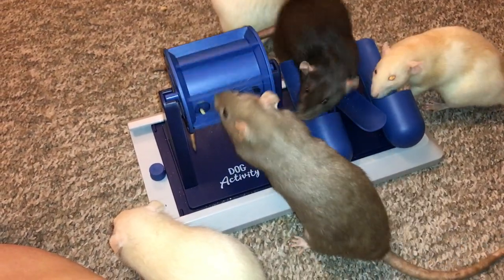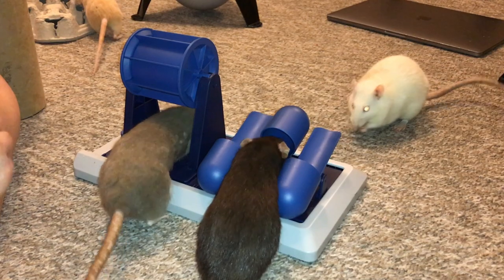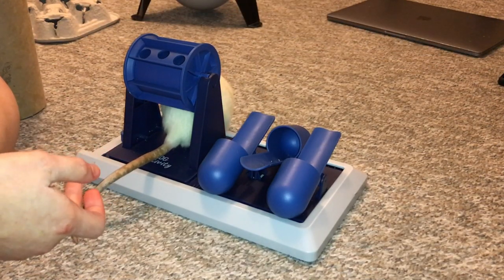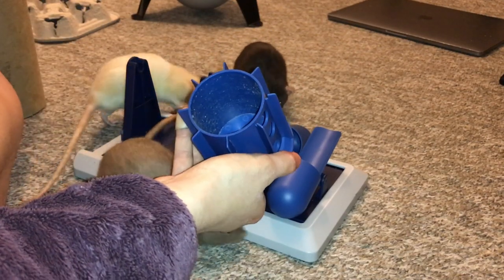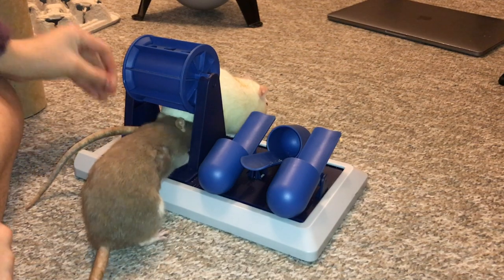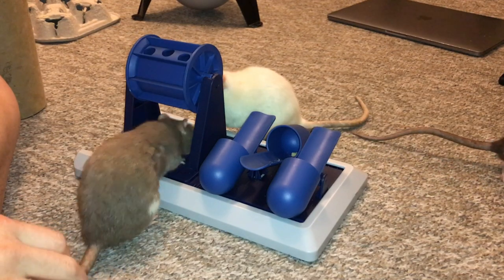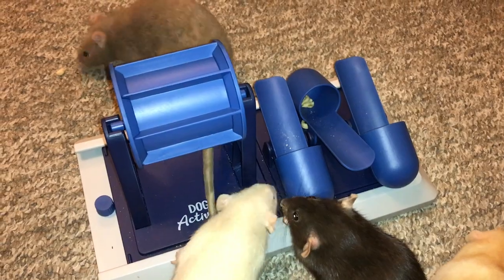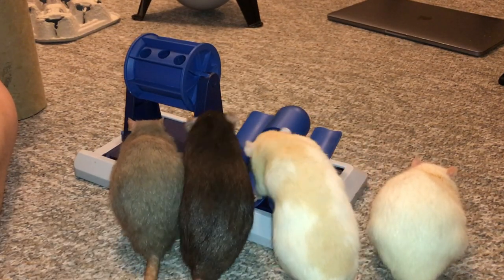Rat Foraging Friday #10 (Trixie Poker Box Vario 2)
For today's foraging Friday we focus on another cool dog toy - I really like how this dog toy combines two unique elements that makes it super fun for the rats, and adds a lot of variety to the normal foraging toy mechanics. Enjoy!

Link to this foraging toy (US)

Link to this foraging toy (UK)

Link to this foraging toy (Canada): N/A